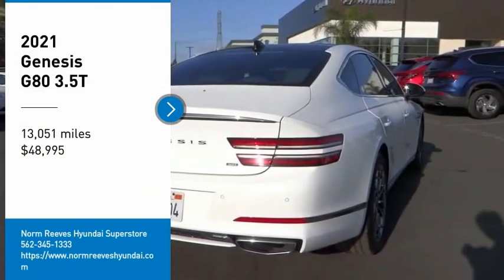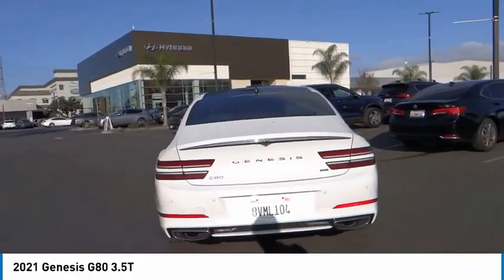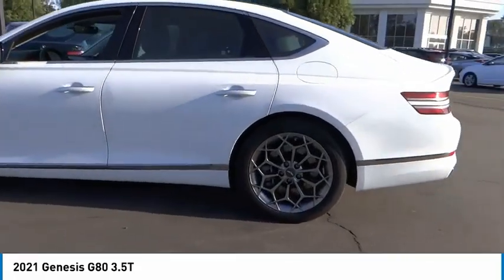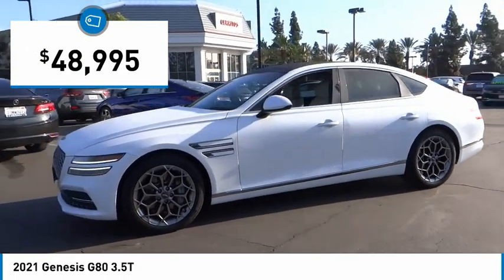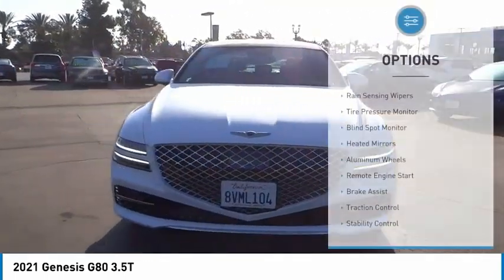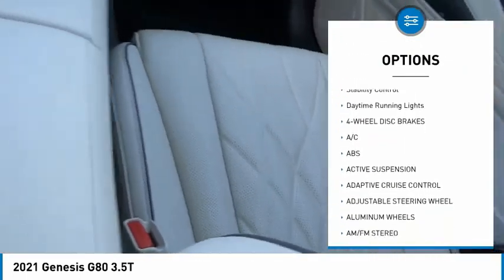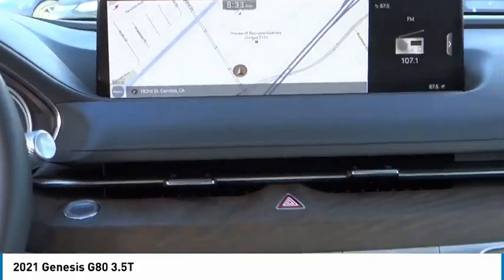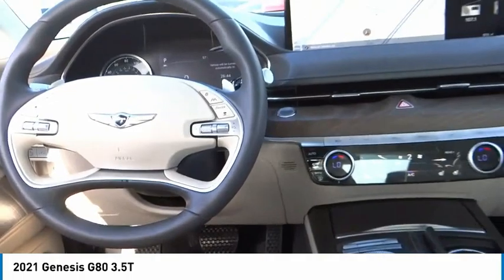2021 Genesis G80 Cerritos INFINITI - MU047159G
NORM REEVES HYUNDAI SUPERSTORE PROUDLY SERVING ORANGE COUNTY, CERRITOS, ARTESIA, LAKEWOOD, BELLFLOWER, BUENA PARK, LONG BEACH, AND SURROUNDING SOUTHERN CALIFORNIA LOCATIONS. THIS UYUNI WHITE 2021 Genesis G80 IS EQUIPPED WITH A 3.5L Dual CVVT Twin Turbo V6 w/GDI & MPI -inc: idle stop and go, AUTOMATIC TRANSMISSION, AND RECEIVES AN ESTIMATED . OR VISIT US AT 11011 EAST SOUTH ST. CERRITOS, CA 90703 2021 Genesis G80 3.5T ***GENESIS CERTIFIED PRE-OWNED***Certified. Uyuni White 2021 Genesis G80 3.5T RWD 8-Speed Automatic V6Recent Arrival! 19/27 City/Highway MPGGenesis Certified Details:* Transferable Warranty* Includes 10-year/Unlimited mileage Roadside Assistance with Rental Car & Trip interruption reimbursement, see dealers for specific vehicle eligibility. 3 yrs complimentary Genesis Connected Services.* Powertrain Limited Warranty: 120 Month/100,000 Mile From original in-service date & zero (0) miles* Warranty Deductible: $50* 191 Point Inspection* Roadside Assistance* Vehicle History* Limited Warranty: 72 Month/75,000 Mile From original in-service date & zero (0) miles Stock #: MU047159G | VIN: KMTGC4SDXMU047159 | 2021 Genesis G80 3.5T POWER PASSENGER SEAT TIRE PRESSURE MONITOR SECURITY SYSTEM Norm Reeves Hyundai Superstore